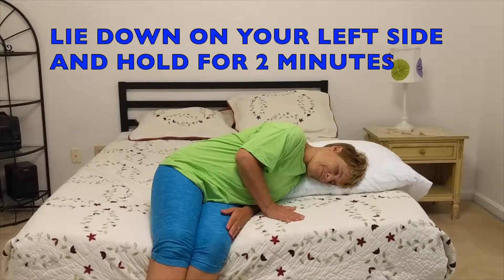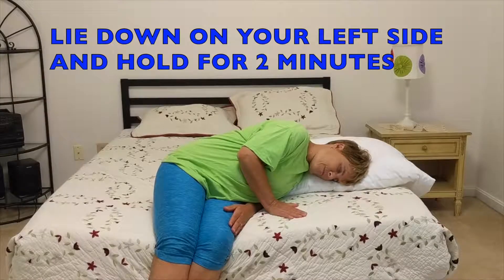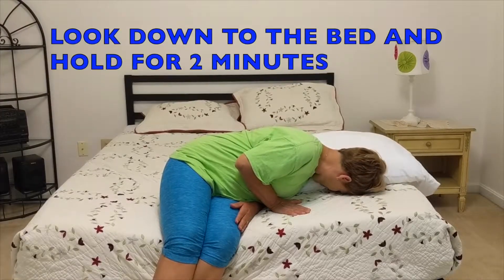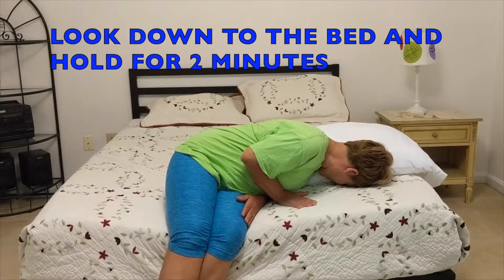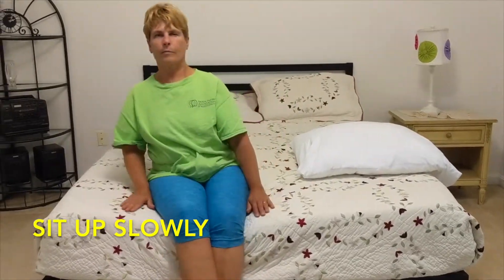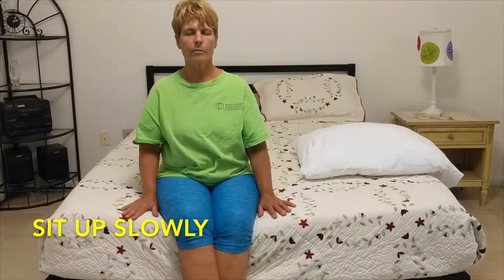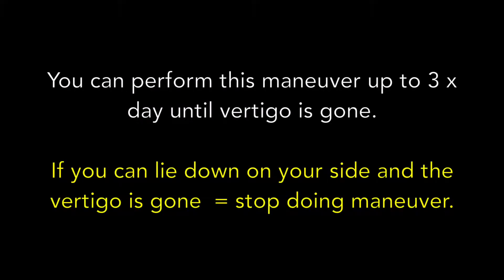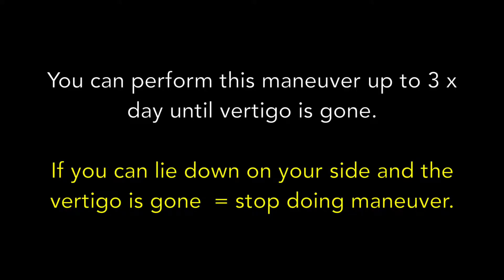Gufoni Maneuver for the Right Horizontal Canal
Demonstration of the Gufoni Maneuver for positional vertigo (BPPV) in 1/6 semi-circular canals: the Right Horizontal Canal. Learn more.